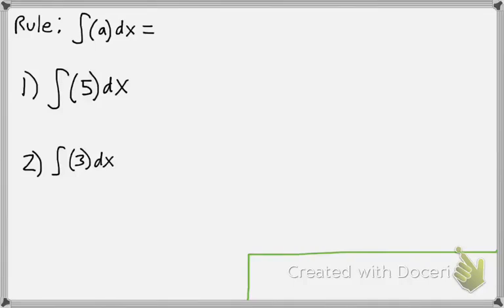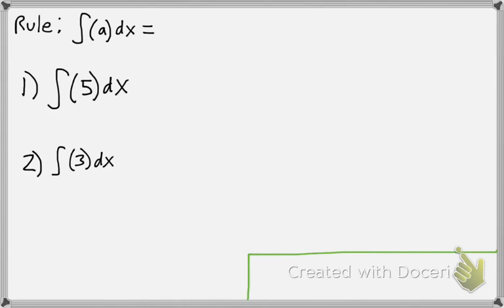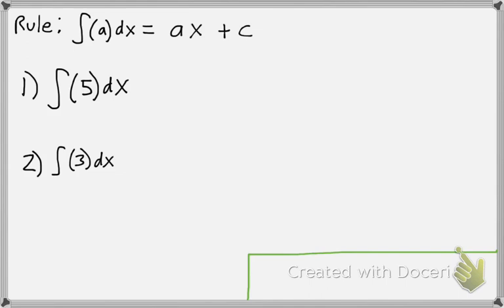Math 161 : 4.9 #1, #2 (Calculus Tutorial : Integrals & Antiderivatives)